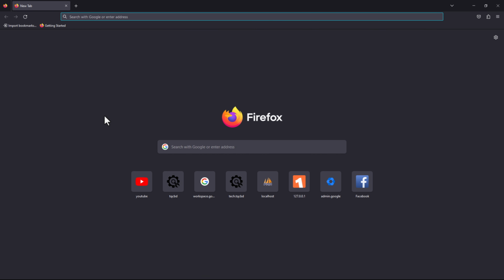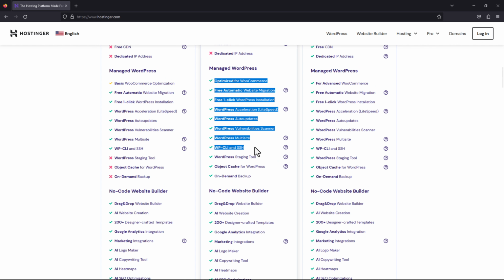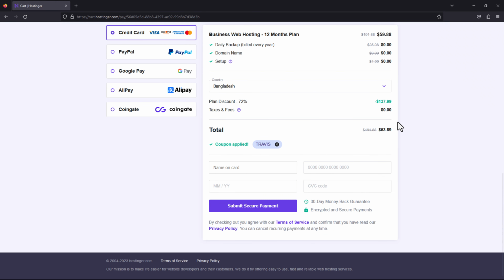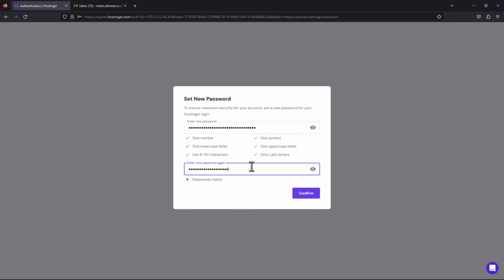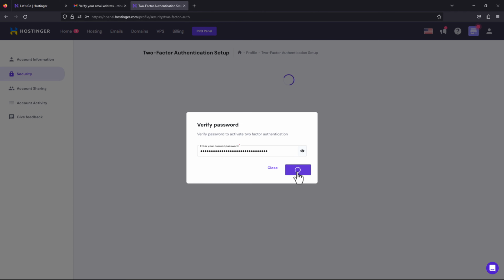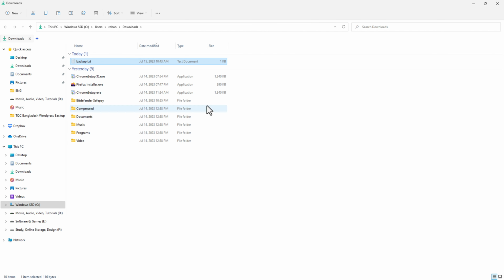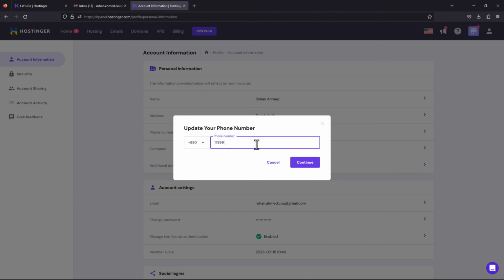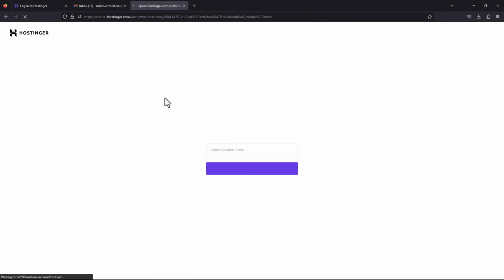How to Buy Hosting from Hostinger (Step-by-Step) - Host Website on Hostinger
Welcome to our comprehensive tutorial on how to buy hosting from Hostinger and host your website effortlessly! Follow our step-by-step guide to get your website up and running in no time.

In this video, we'll cover:

Opening Hostinger Website

Choosing the Right Hosting Plan

Browse through the various hosting options.
Compare features and choose the plan that suits your needs.
We have selected the “Business” Hosting Plan.
Adding Hosting Plan to Cart

Click on “Add to Cart”.
Selecting the Hosting Period

Choose your desired hosting period.
We’ve opted for a 12-month period with a free domain for the first year.
Entering Payment Details

Fill in your payment details.
Don’t worry, the card shown in the video is a demo.
Submitting Payment

Click on “Submit Secure Payment”.
Payment options include credit card, PayPal, Google Pay, AliPay, or Coingate.
Complete any required bank verification steps.

Create a new account with the email provided.
Set and confirm your password.
Verifying Your Email

Check your inbox and verify your email by clicking the link from Hostinger.
Enabling Two-Step Verification

Enable two-step verification for added security.
Choose between mobile app or email authentication.
We’ll demonstrate using the mobile app method.
Scan the QR code with an authenticator app and enter the code provided.
Managing Backup Codes

Download and save your backup codes securely.
Option to print or save as PDF.
Updating Your Information

Enter your phone number for verification.
Update your company information if needed.
Connect your hosting account to your Google account for easier login.
Final Verification

Enter two-factor authentication codes as required throughout the setup process.
Additional Tips:

Save all backup codes and passwords securely.
Use Google Authenticator or Microsoft Authenticator for two-step verification.
Keep your account information up-to-date to ensure smooth access.

Have questions? Drop them in the comments below or reach out to our support team.